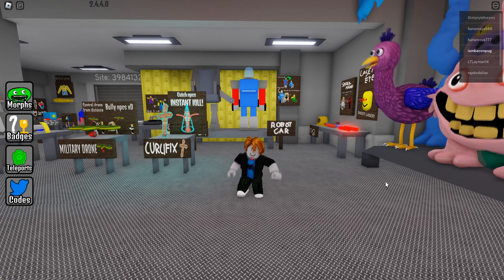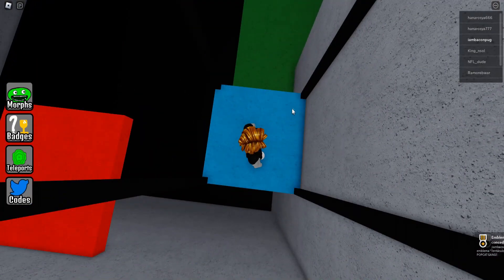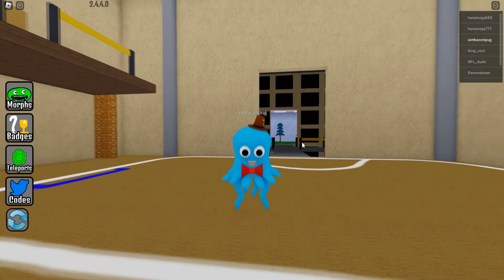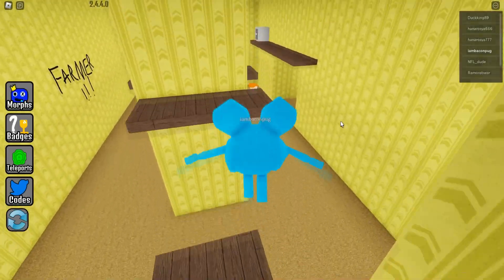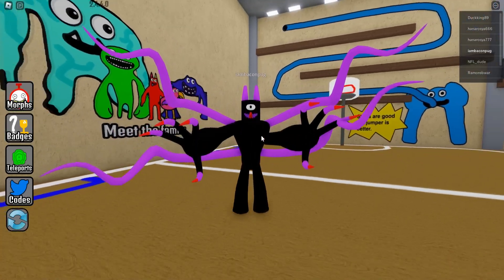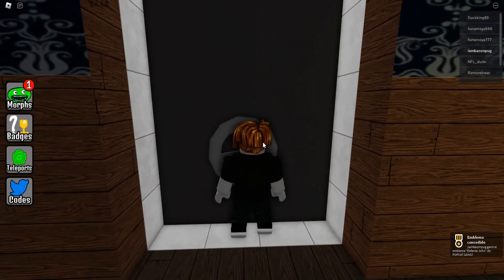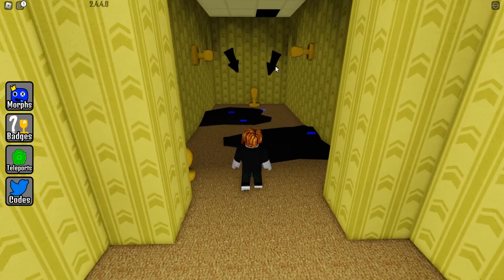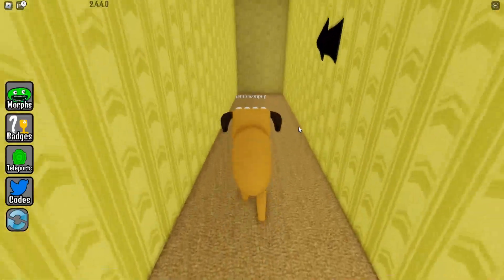🎉How to get ALL 5 NEW BACKROOMS MORPHS UPDATE 249 (Banban Demon, Remy Dog, Elephant John & More)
🎉How to get ALL 5 NEW BACKROOMS MORPHS UPDATE 249 (Banban Demon Badbad/Dark Banban Morph, Tentacles Johnny, Two Heads Guby, Remy Dog, Elephant John)